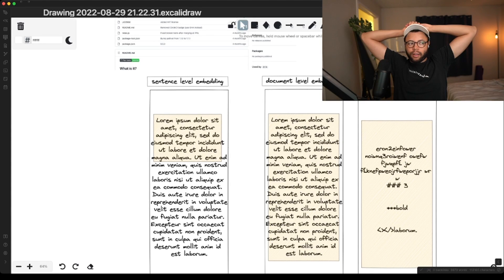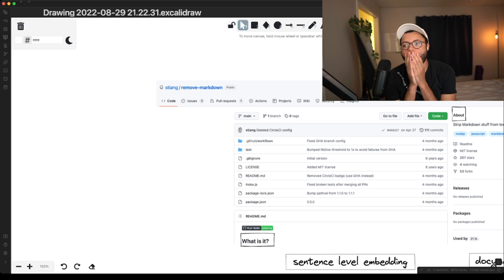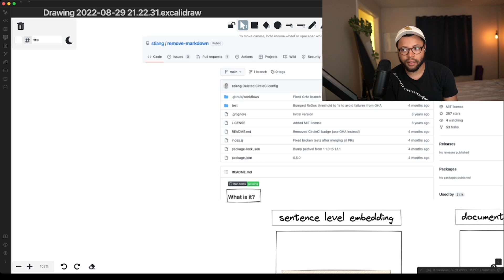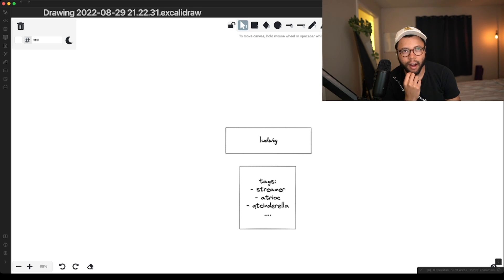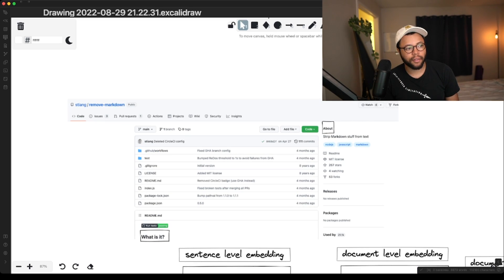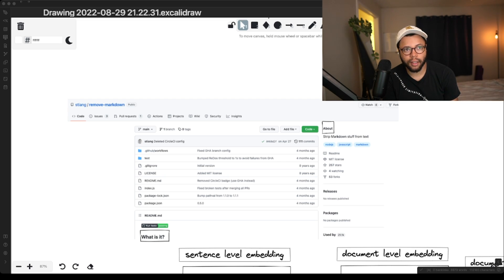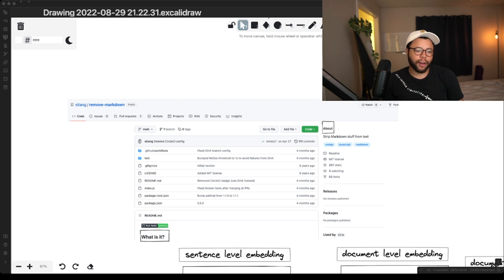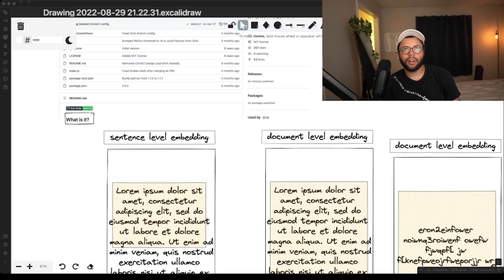Is the solution to only search headings?